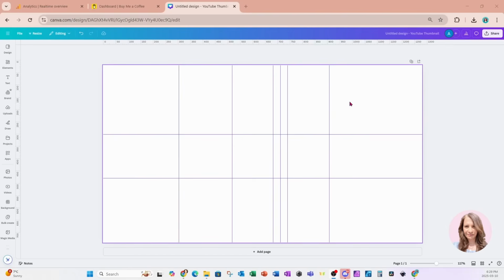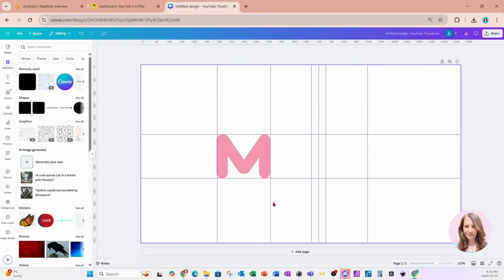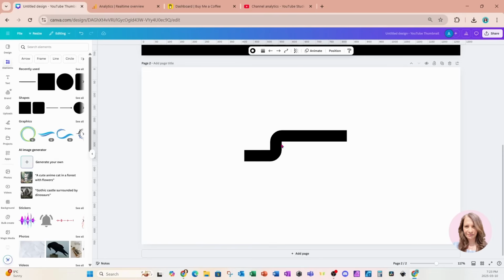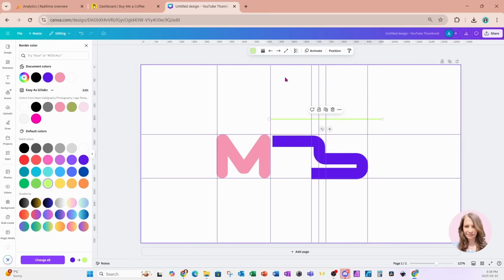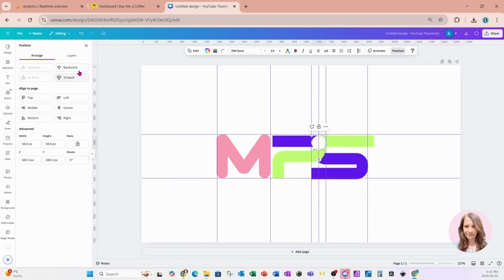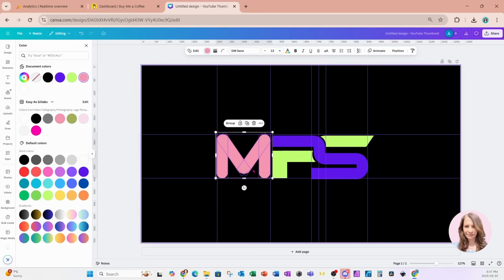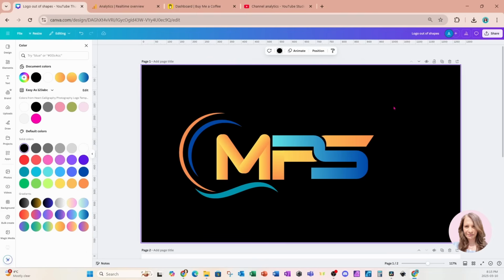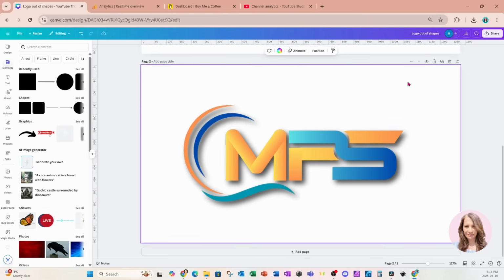How to Create a Logo out of shapes in Canva Tutorial for Beginners - Step by Step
In this video, I'll show you how to use shapes and lines to create a custom logo design in Canva. Easy to follow tutorial for beginners in English.